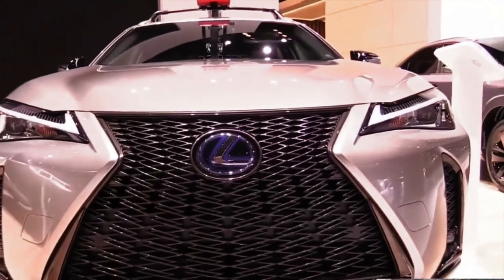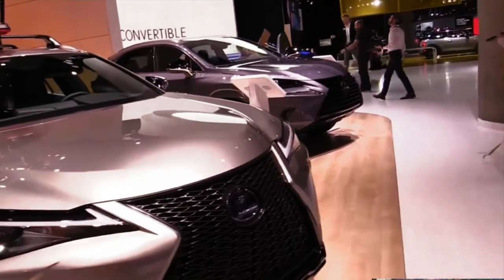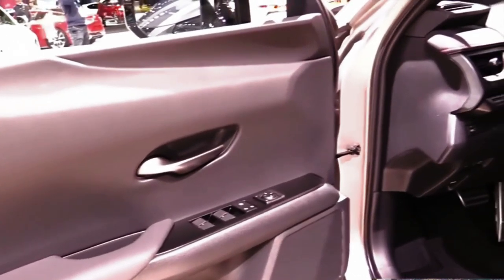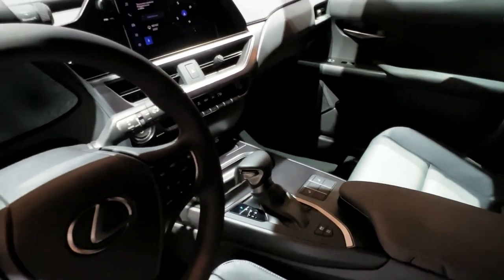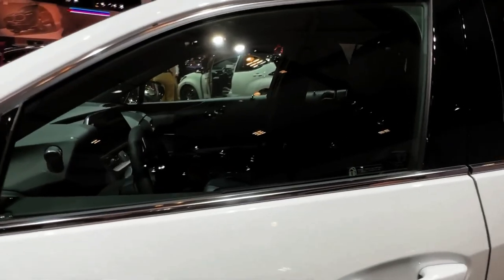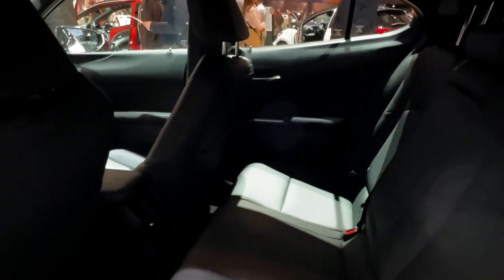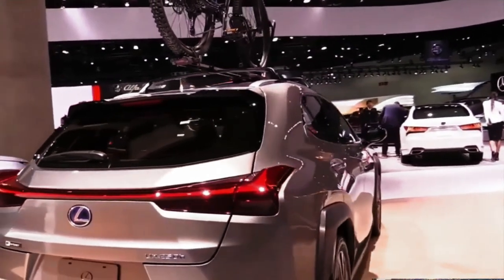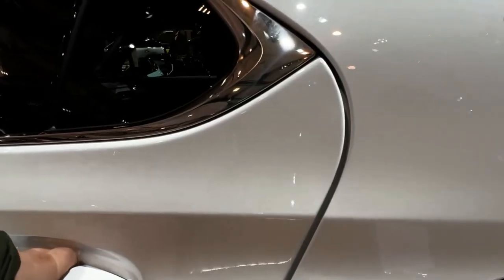2023 Lexus UX 250h F-sport Design What's changed? in-Depth Walkaround | Price & Review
2023 lexus ux250h F-sport Design What's changed? in-Depth Walkaround | Price & review @QUOTESUNIVERSE88